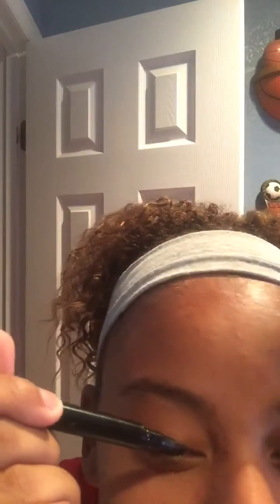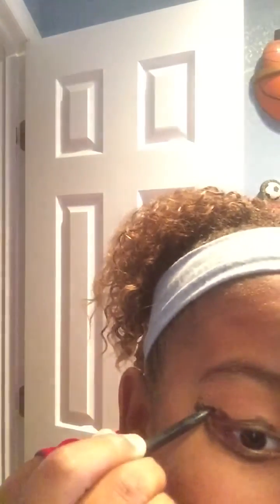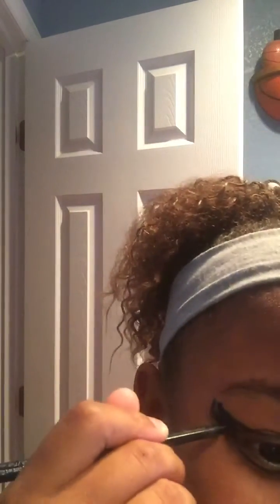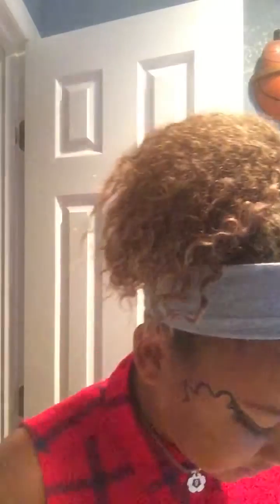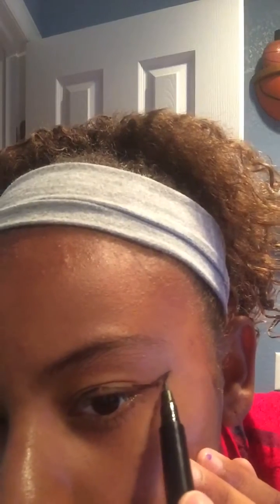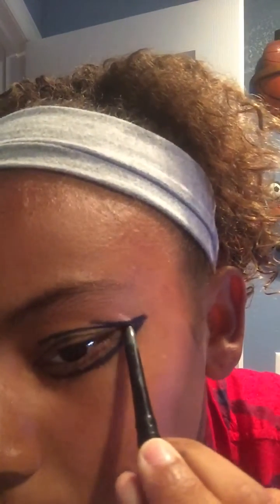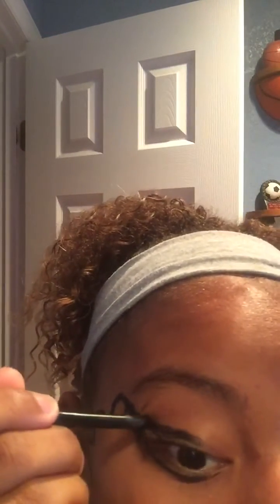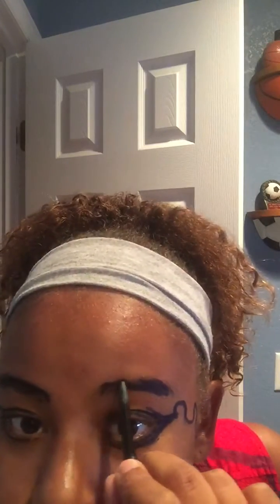How to correctly do your eyeliner